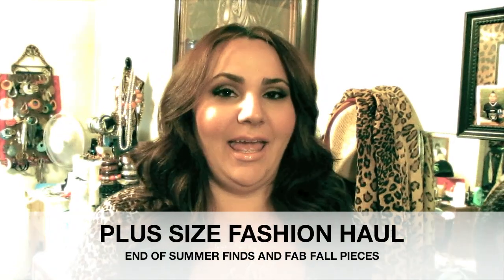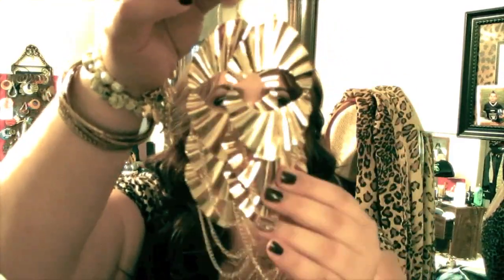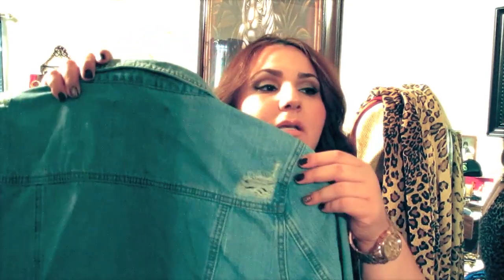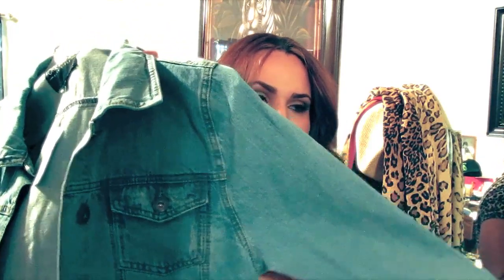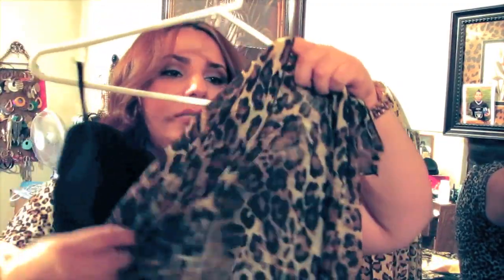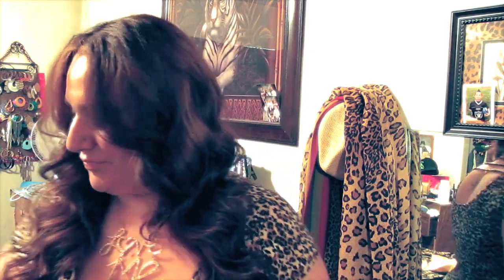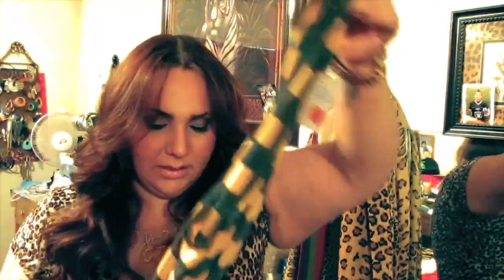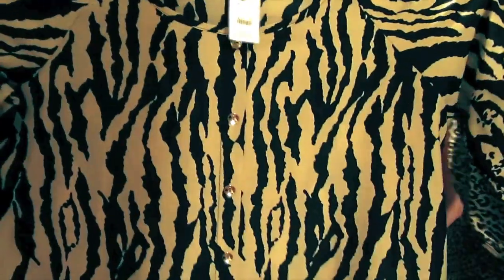Plus Size Fashion Haul: End of Summer/Fab Fall Finds